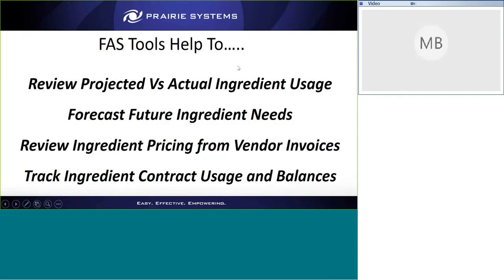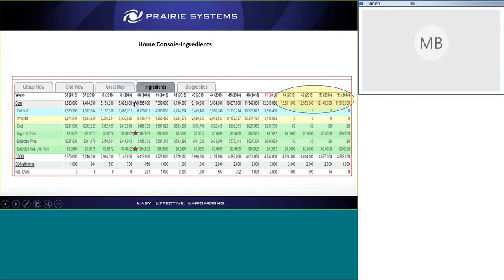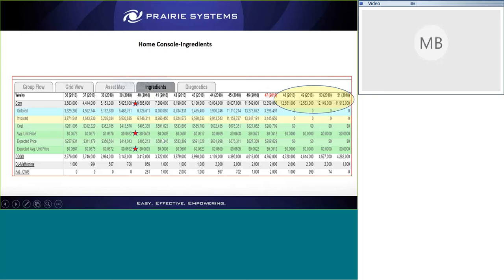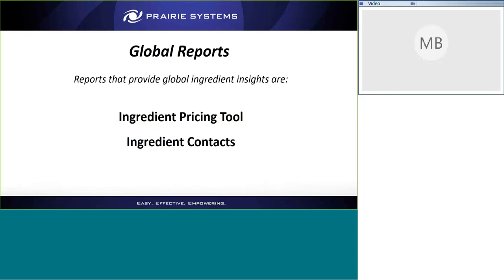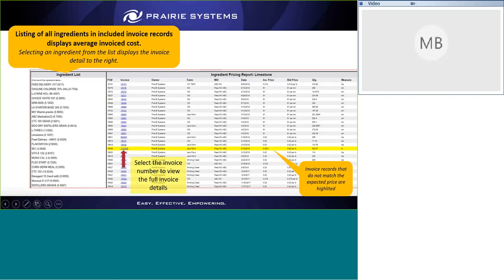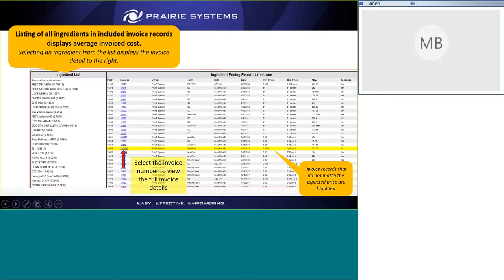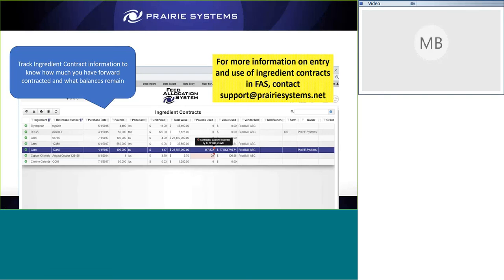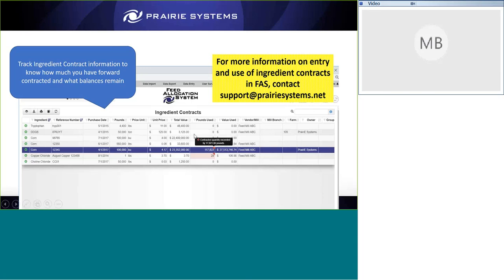FAS LIVE! Ingredient Insights 20181121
3 tools in FAS that provide insights for ingredient forecasting, usage and pricing.